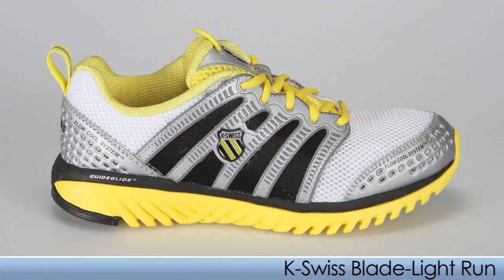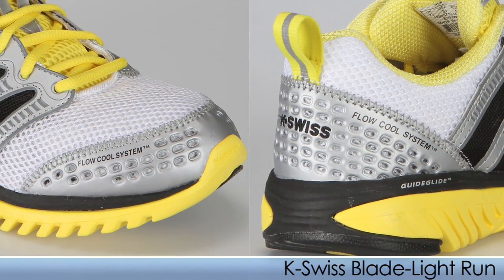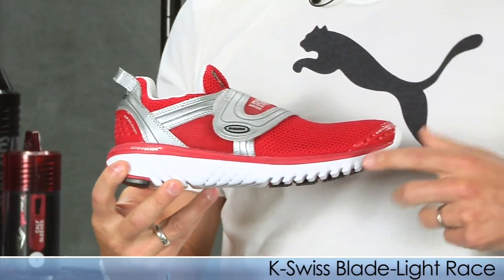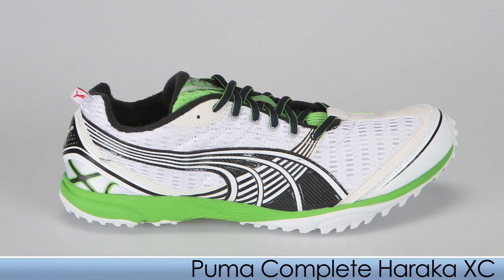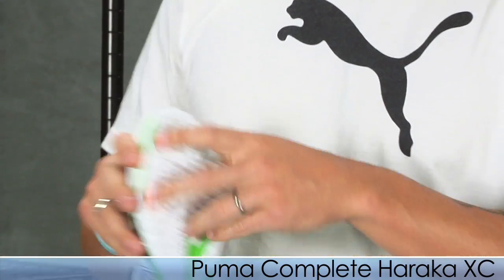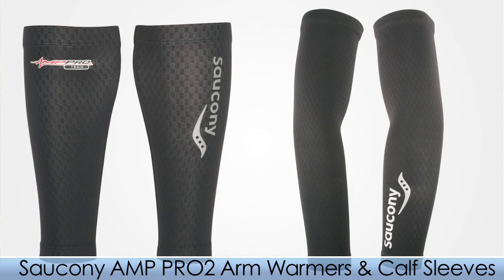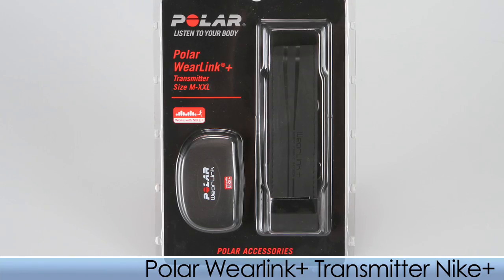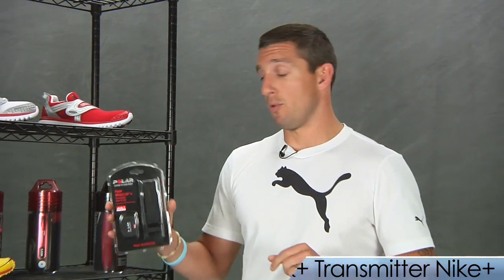Running Warehouse men's VLOG #23